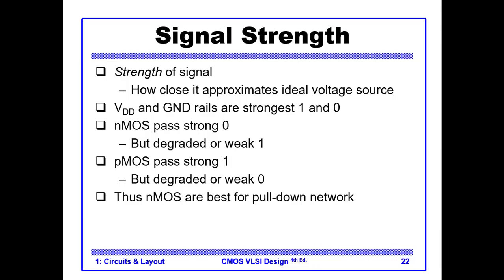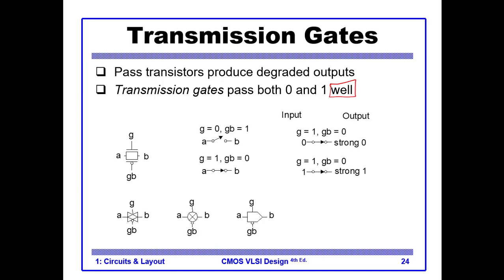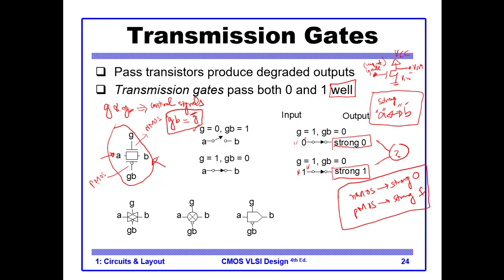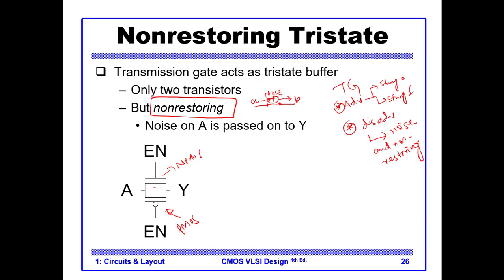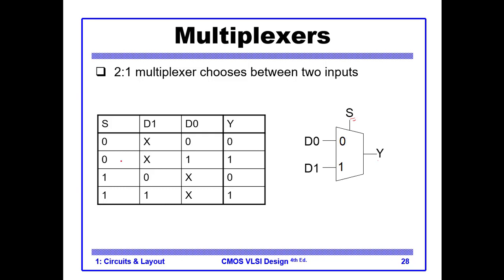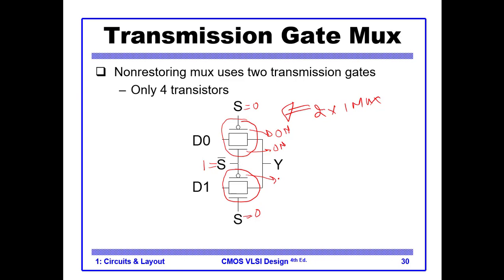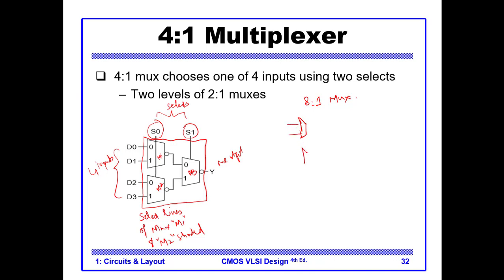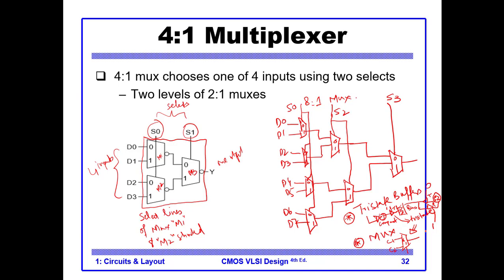Lecture 2d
Pass Transistors, Transmission Gates and Combinationa building blocks